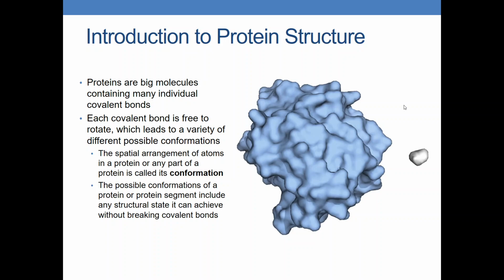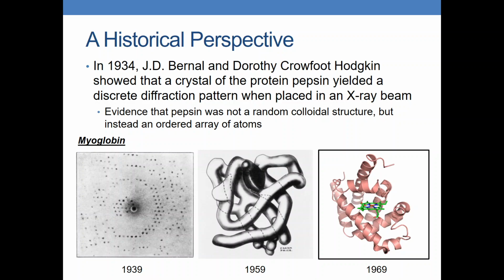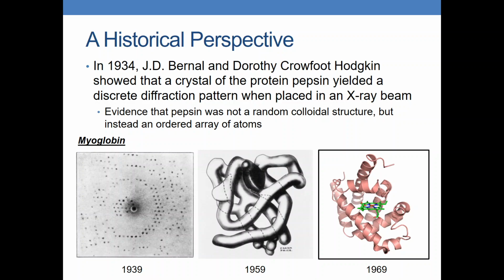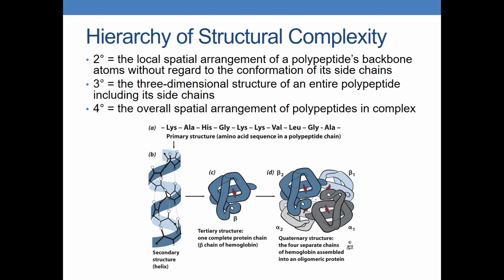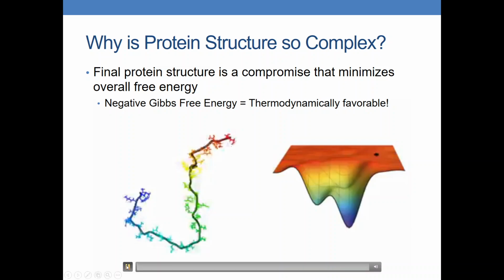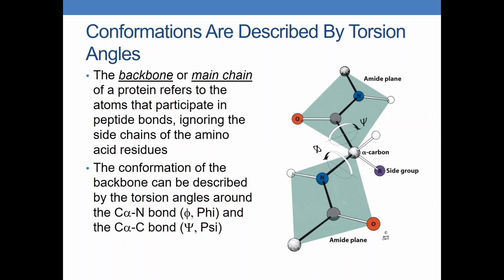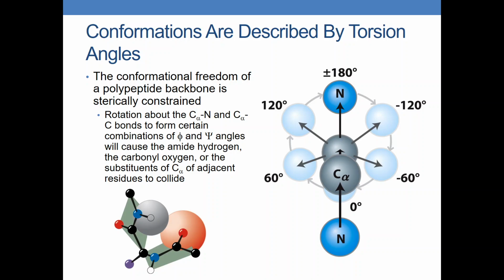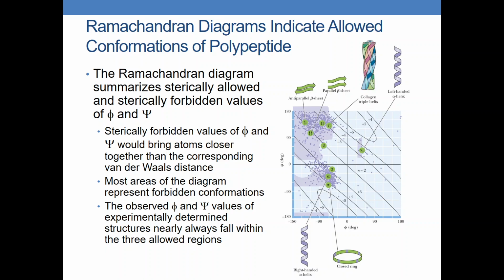Chapter4 Pt1 CHEM4500